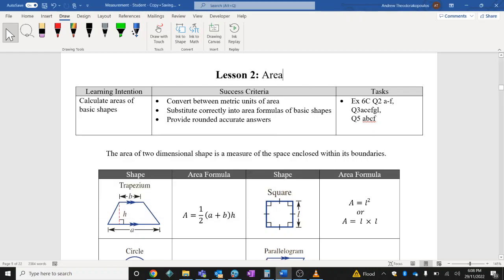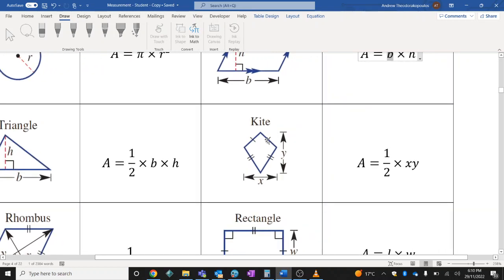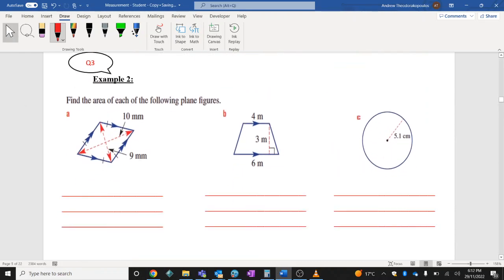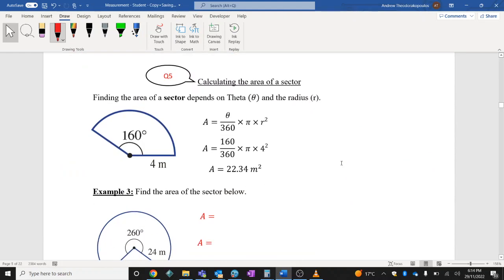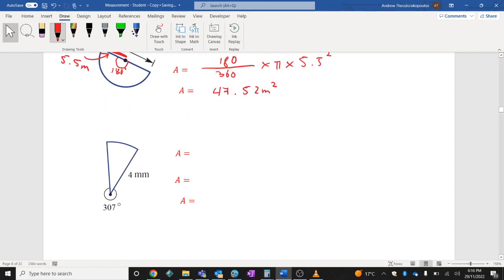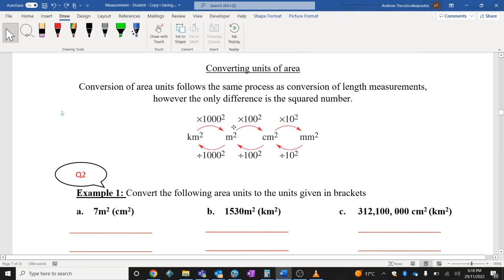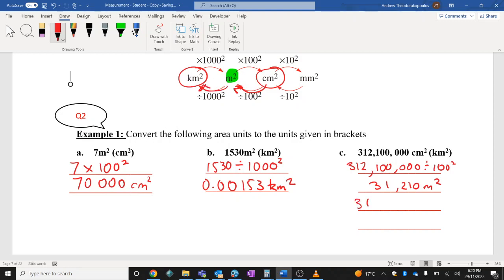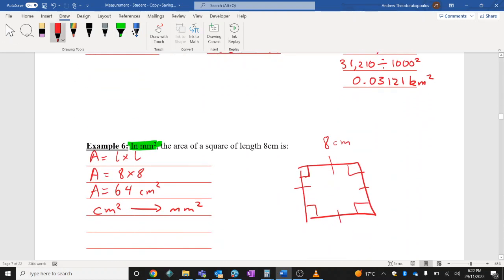Lesson 2 Area